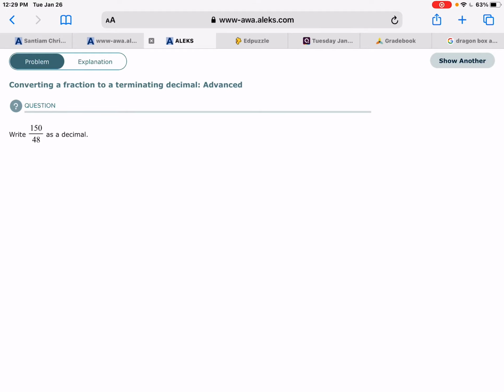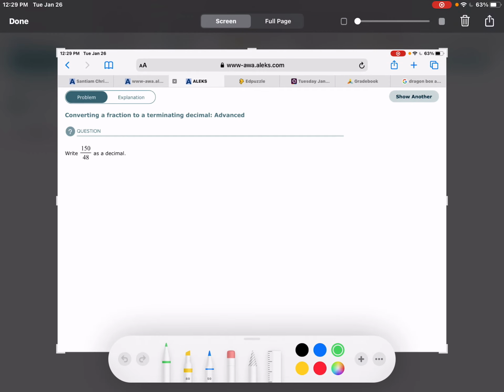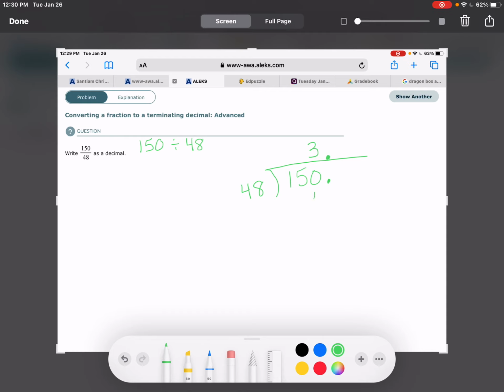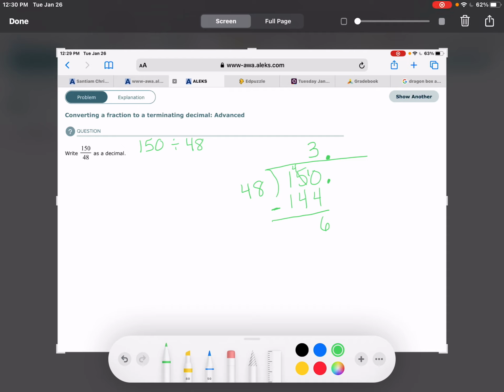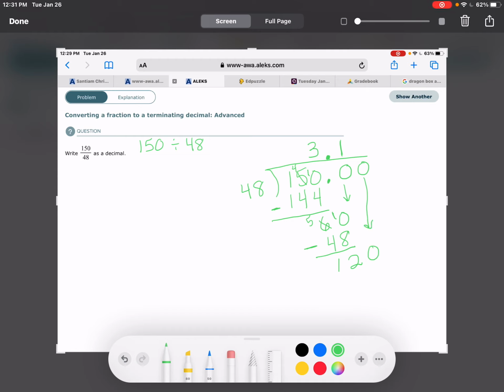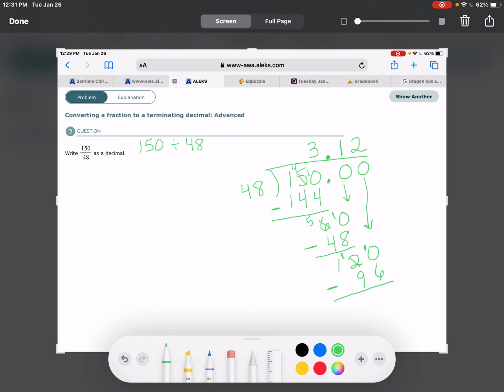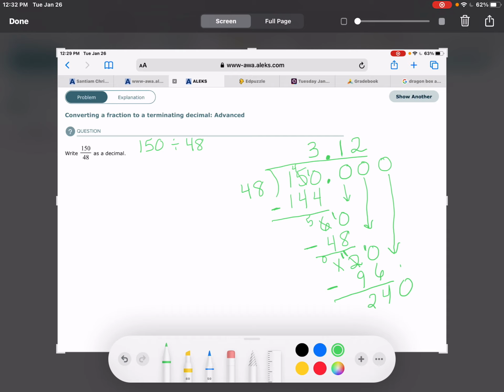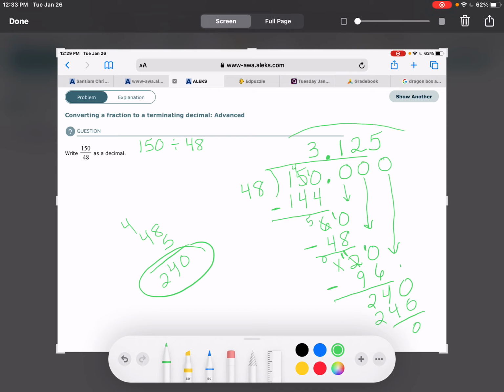Converting a fraction to a terminating decimal